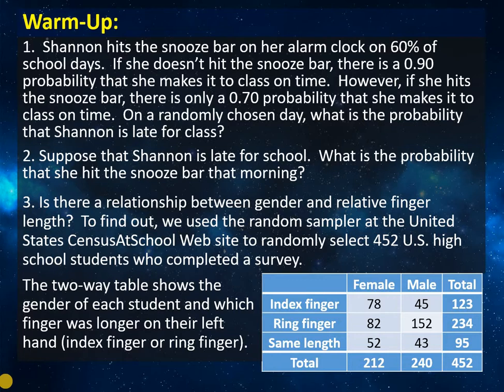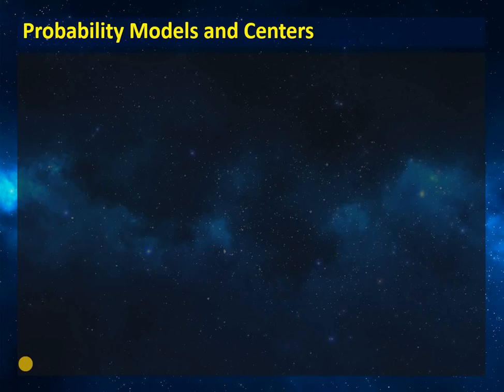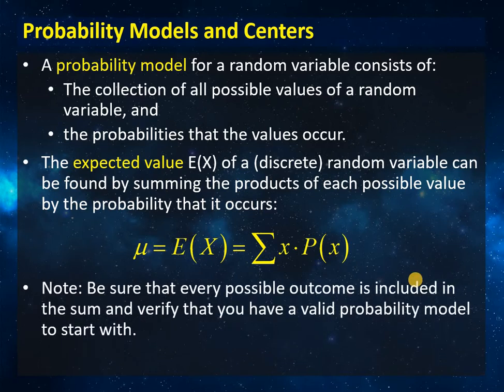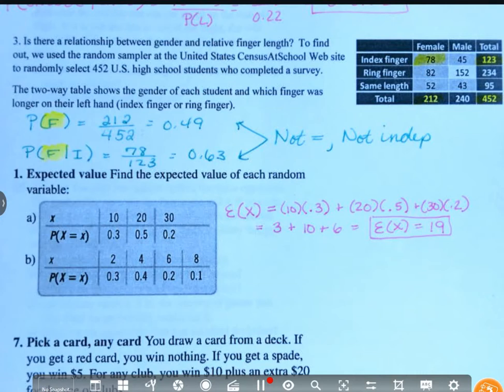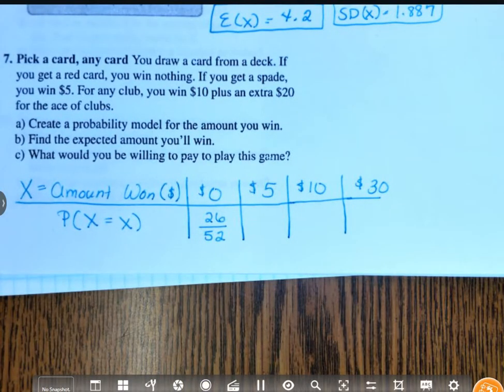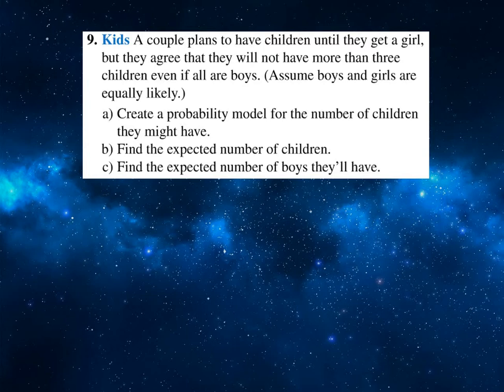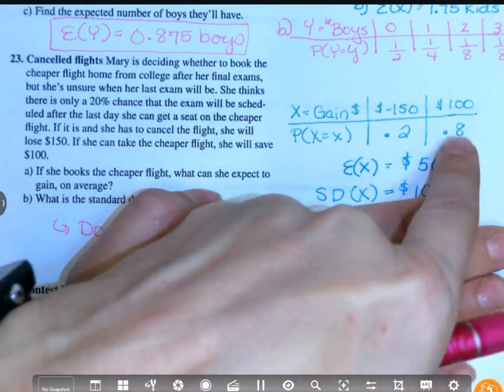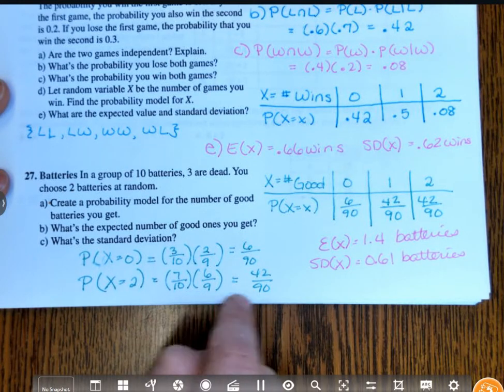Chpt 15 Random Variables Day 1